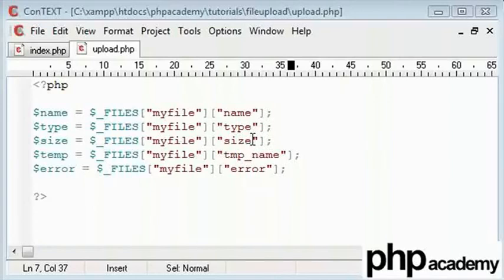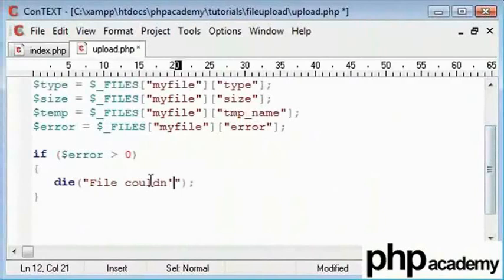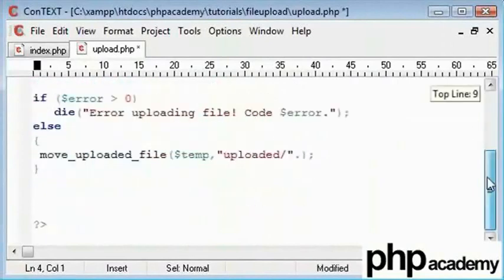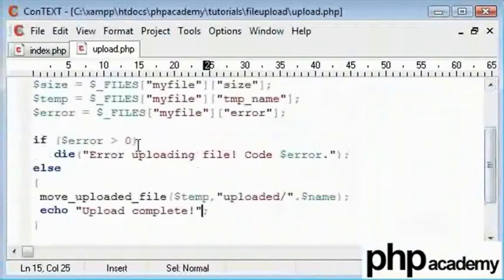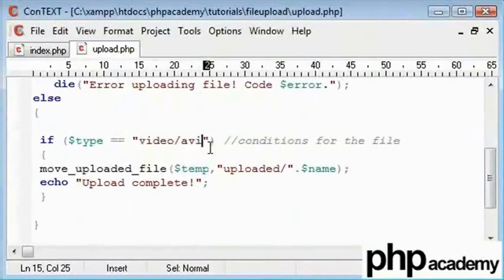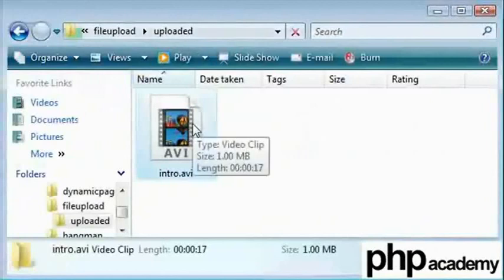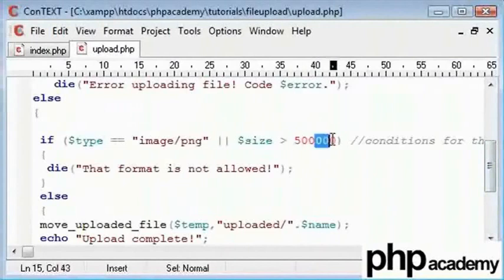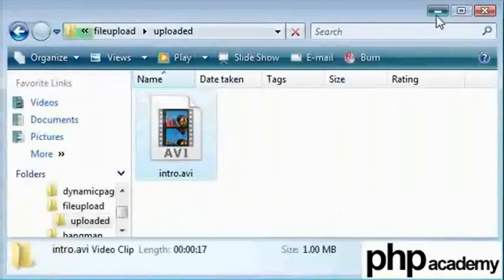File Upload in PHP Tutorial - Part 2 [English]